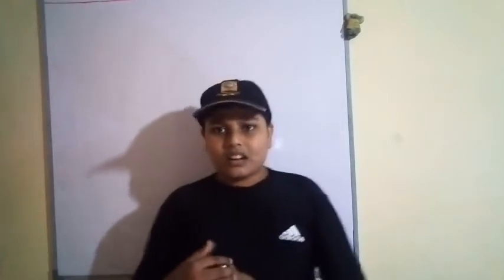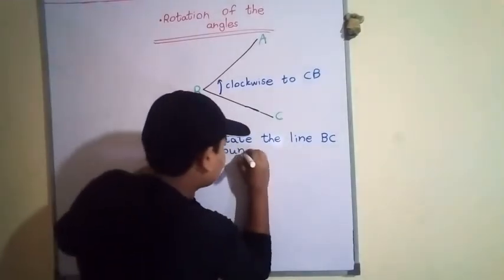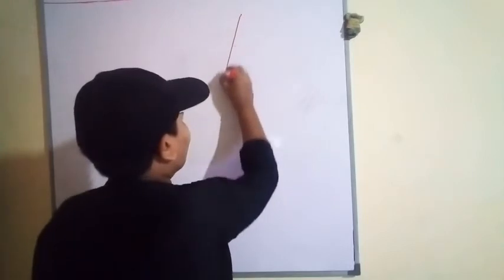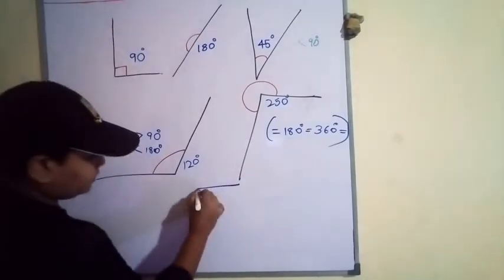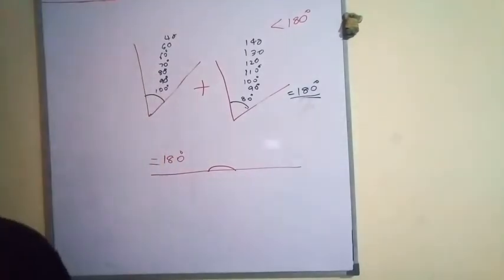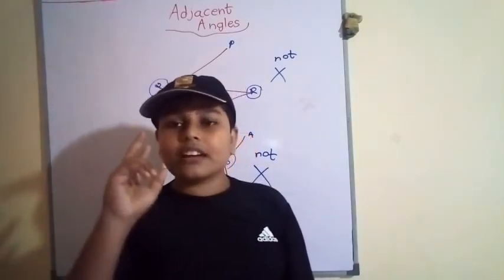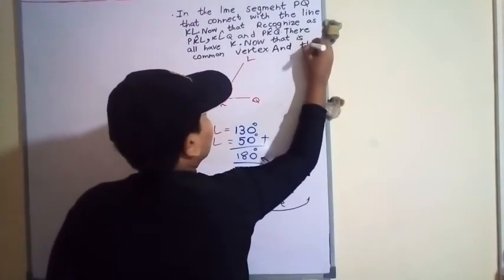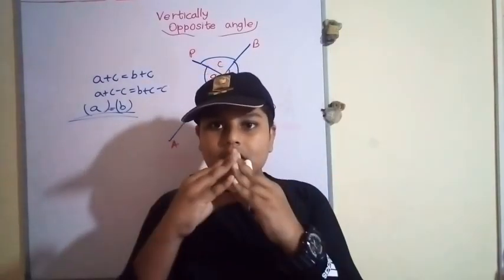Grade 8-3rd Lesson-Angles...Again Explain That Lesson..Full Video(2)...Learning Maths With Pulathisi